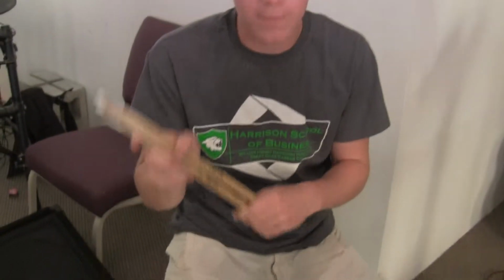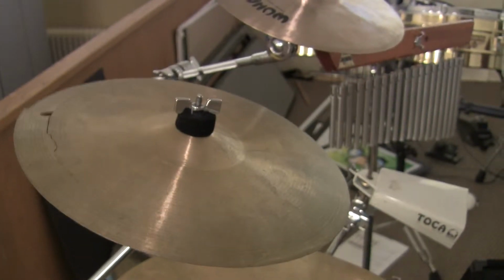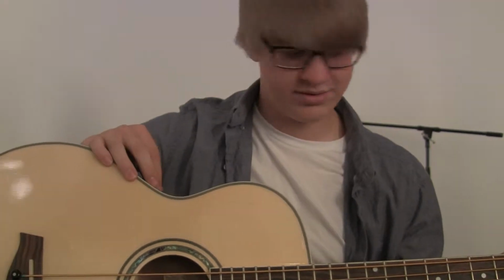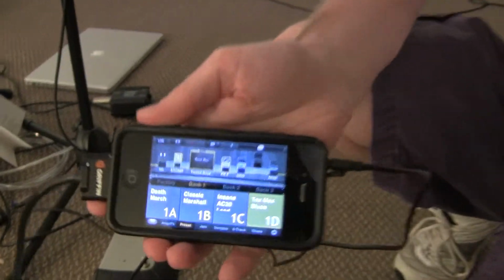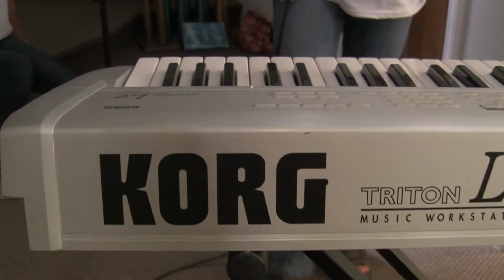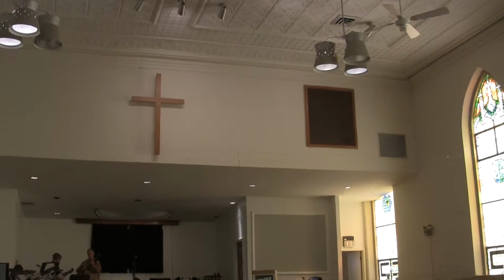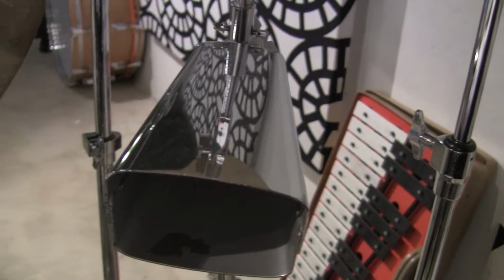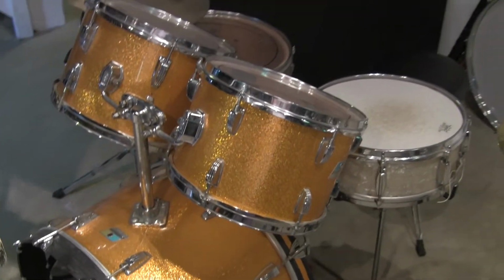gzuslivz 037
our gear